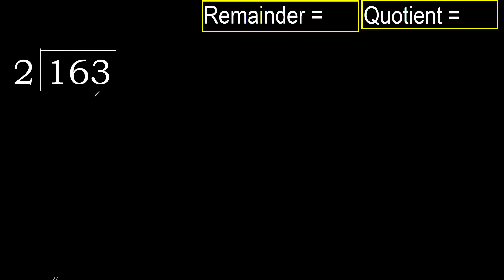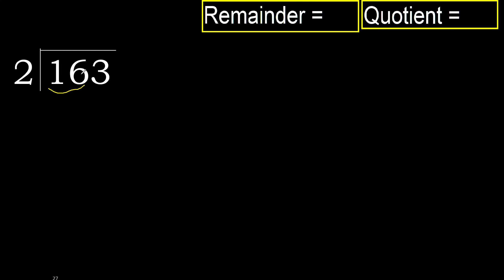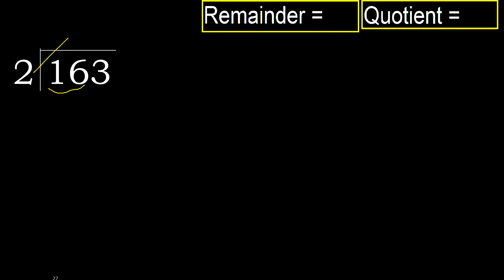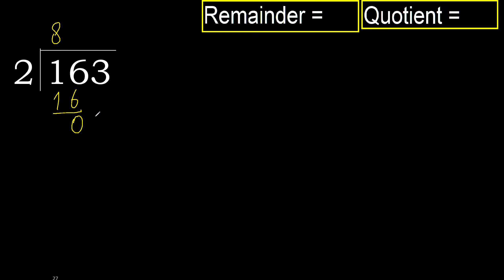Divide 163 by 2 , remainder . Division with 1 Digit Divisors . How to do